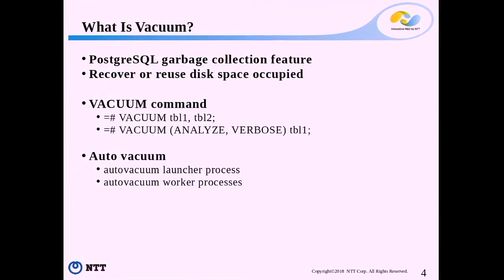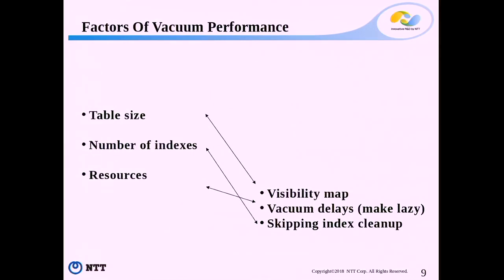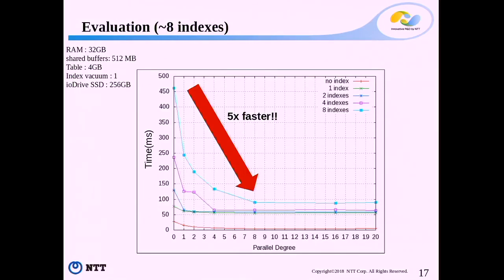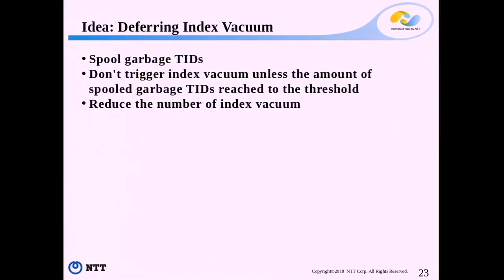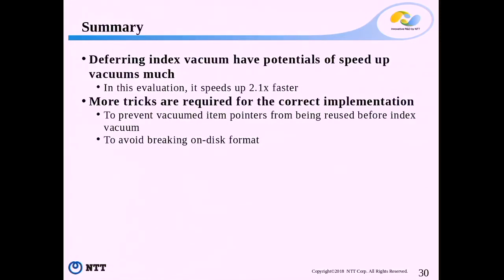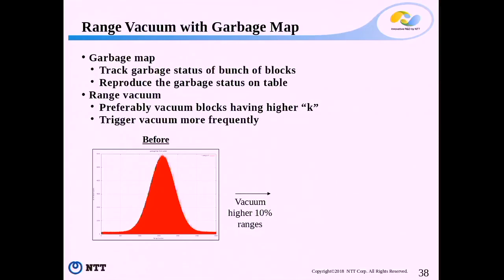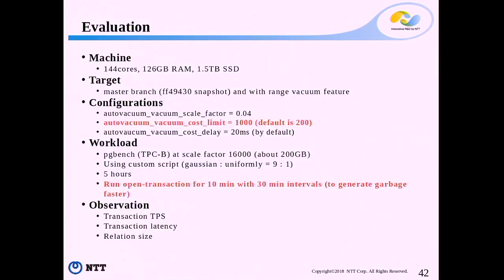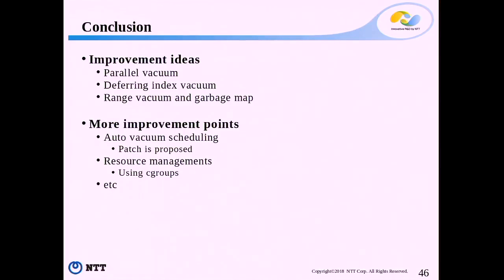Masahiko Sawada: Vacuum more efficient than ever -- PGCon 2018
VACUUM is an important feature for PostgreSQL to reclaim old row version. The PostgreSQL community has made great progress in improving VACUUM, but for large installation that requires stable and good performance we still have to do something about VACUUM at some point. For instance, VACUUM on whole large and heavily updated table could take a long time for completion, which means taking the table lock for a long time. Also it might be canceled half way through. In this talk, I'll explain the state of VACUUM and recent changes to VACUUM, and toward more efficient VACUUM I'll talk about improvements of VACUUM with ideas and its results.